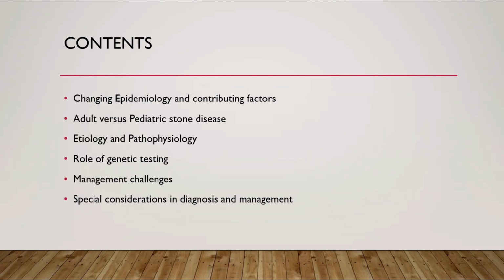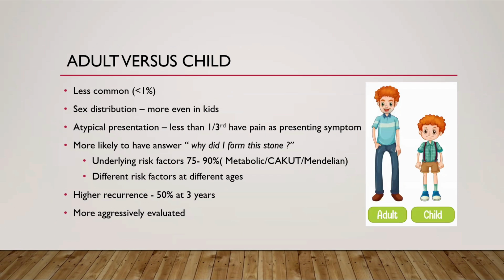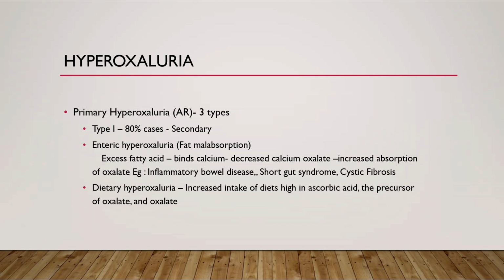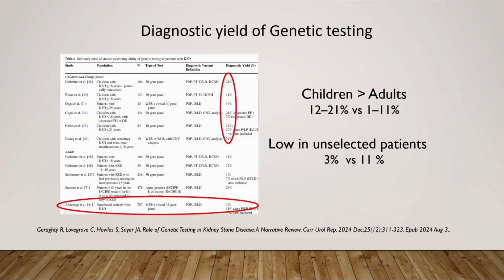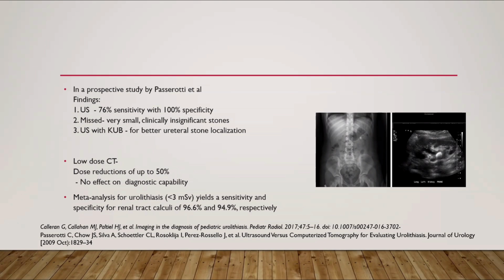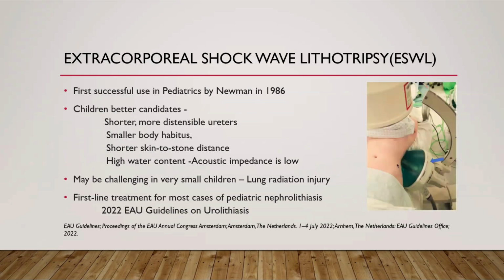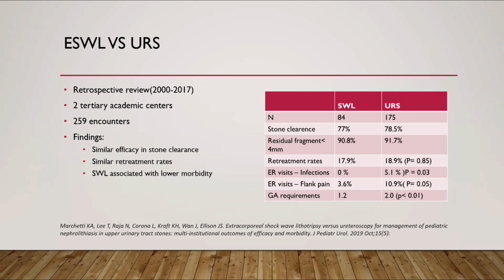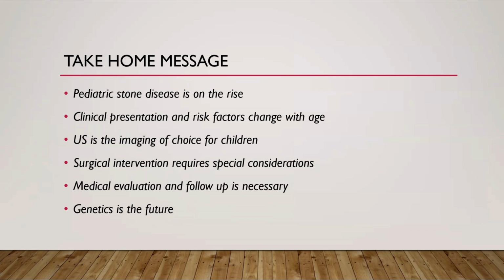Pediatric Nephrolithiasis – More Than Just a Stone!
Pediatric Nephrolithiasis  – More Than Just a Stone! by Dr. Harshita Kour, Pediatric Urology Fellow, Department of Urologic Sciences, UBC

Presented on Mar 12, 2025